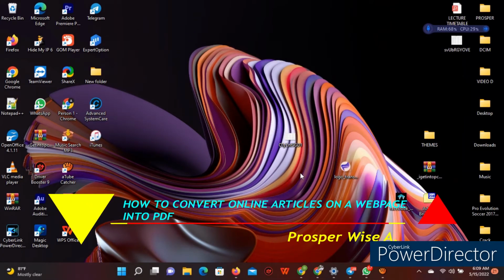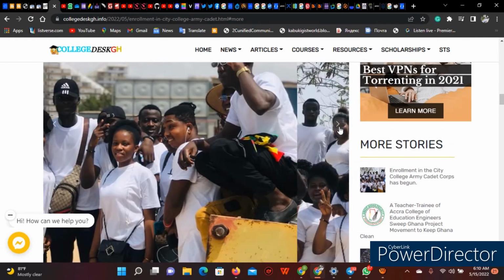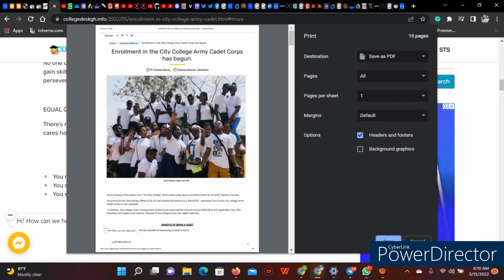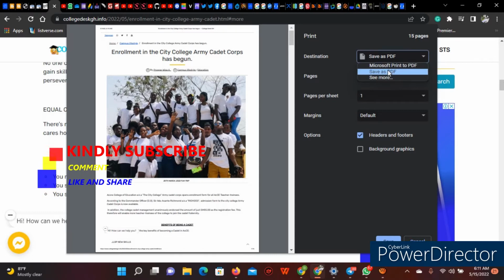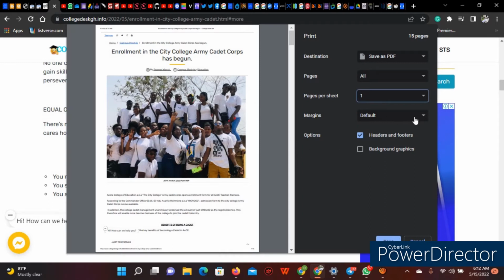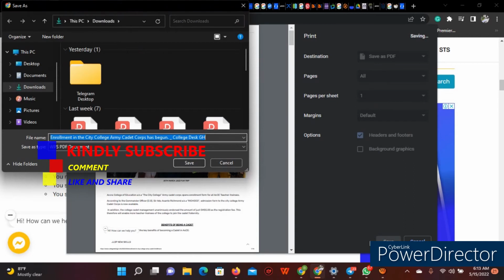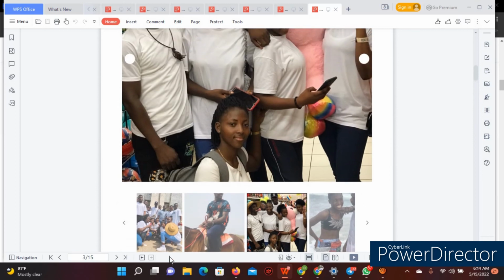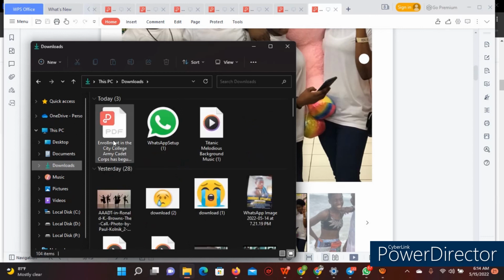How To Convert Online Articles or Webpages Into PDF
In this tutorial, you gonna learn how to convert any webpage with information you need into your personal file(PDF).

You can download chrome browser here below